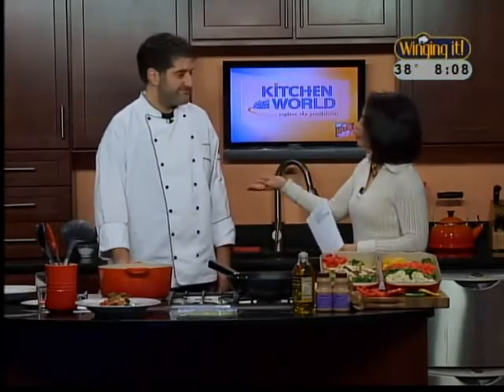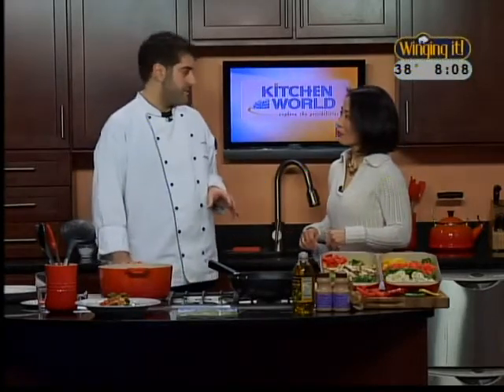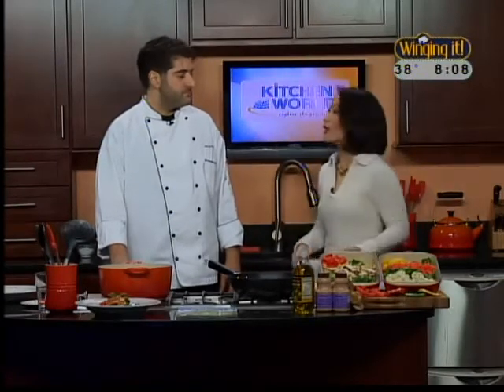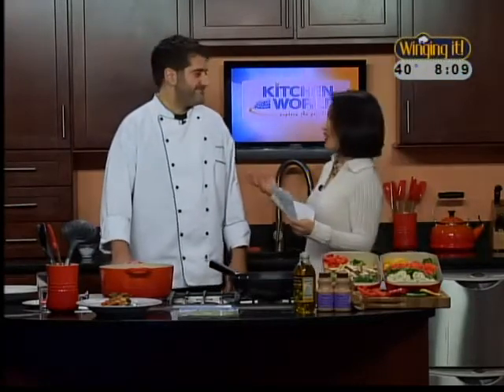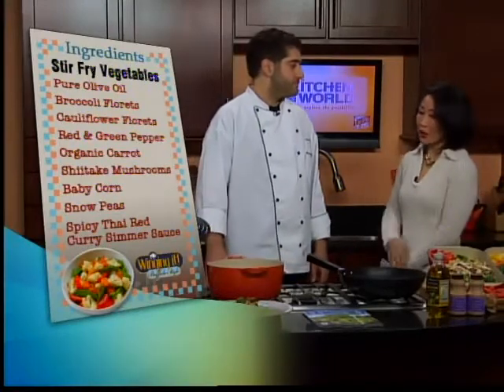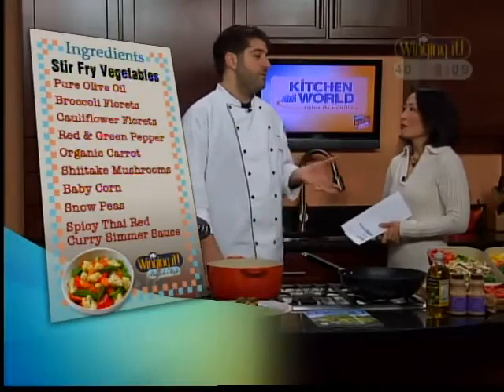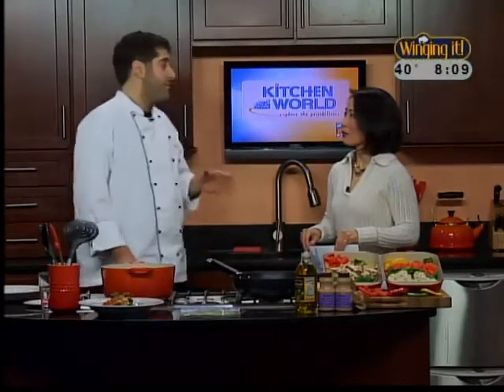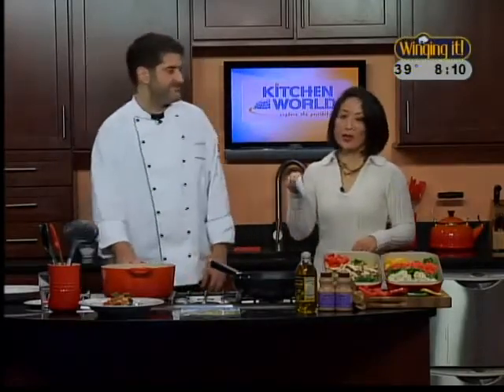Meet the Chef: Aaron from Wegmans